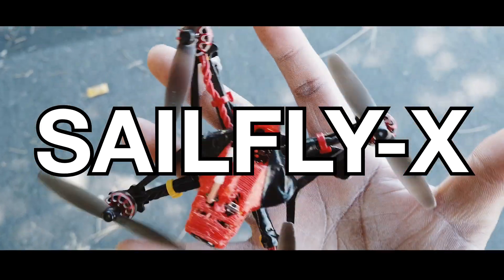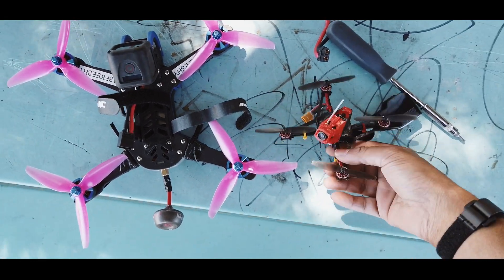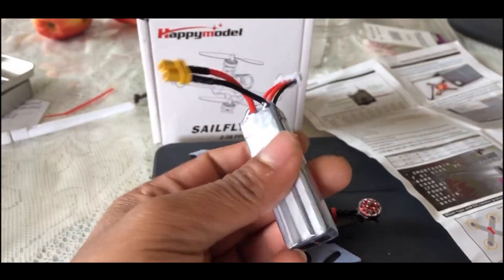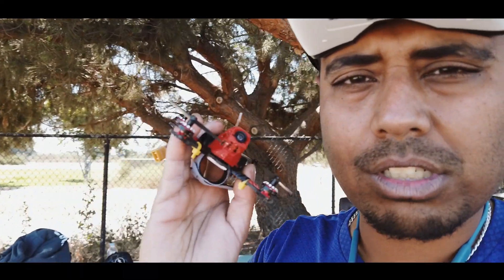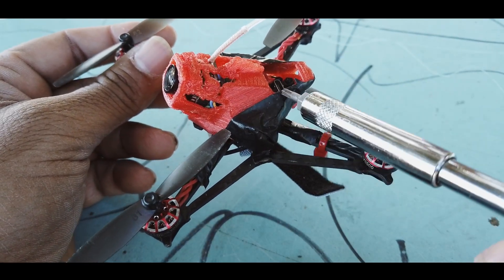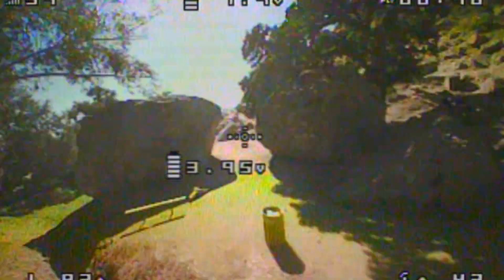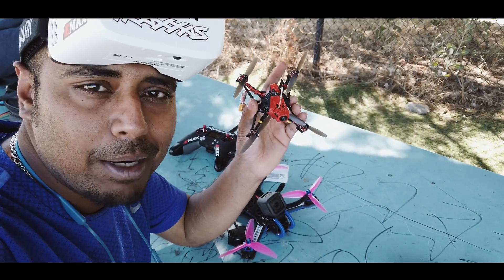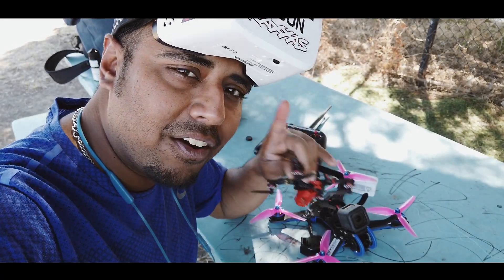happymodel sailfly-x mods |microdrone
happymodel sialfly x got launched , few months back , originally designed based on kababafpv toothpick frame.

sailfly x is based on the very famous mobula7 hd by happymodel. with a crazybee f4 pro v2.1 aio flight controller.
you can buy a bnf version for frsky radio system.
coming under 100 gms, this micro drone is a 2s-3s ripper recommended battery type is 2s 450 mah gnb
but comes with a 300 mah 3s battery.
the motors are doing really good after 17 packs and 3 crashes.
mods that i made
1. nylon screws will break so tape it with electrical tape.
2. hold the wires with ZIP TIES

PIDS ARE STOCK
NO TUNES  FRSKY VERSION JUST ADD MODES , I PERSONALLY HAD ACRO ON IT ONLY.

don’t forget to checkout my work at